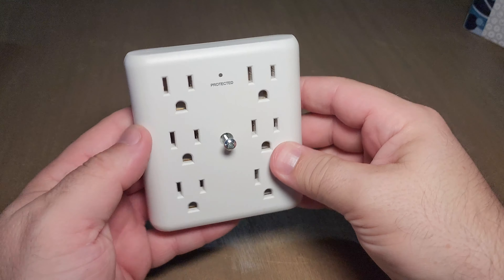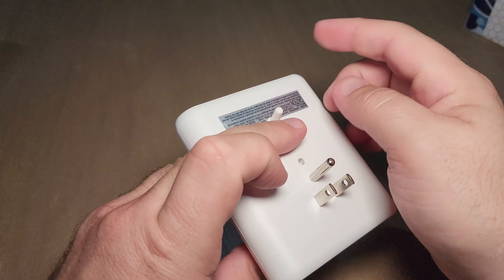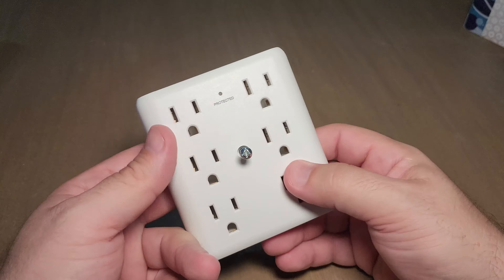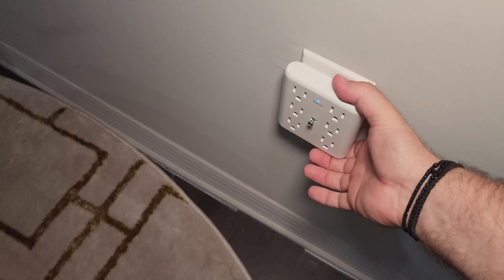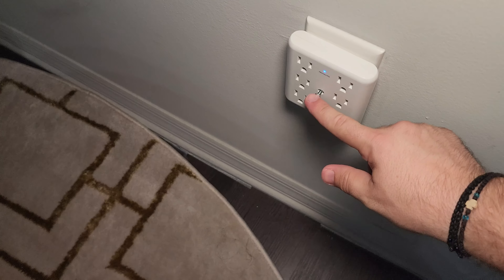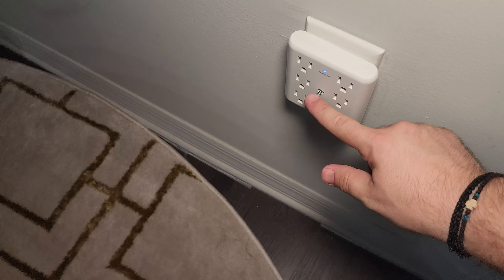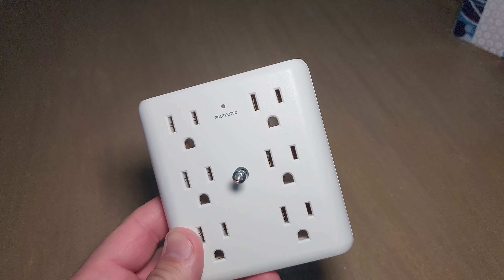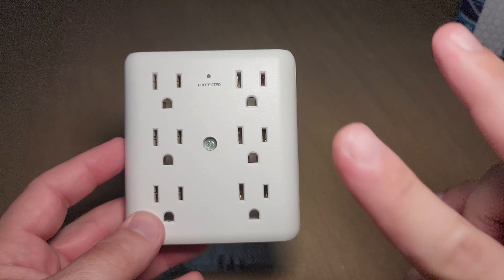A Super Helpful Wall 6 Outlet WITHOUT The Long Cord Or Clutter!